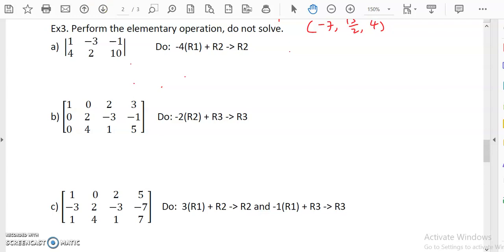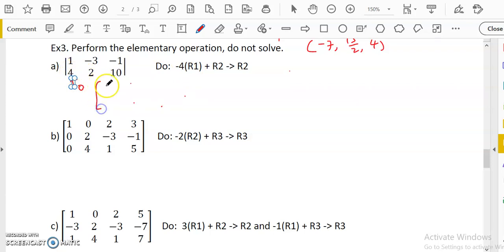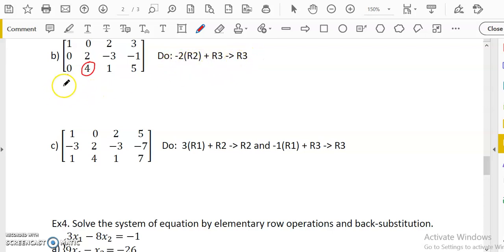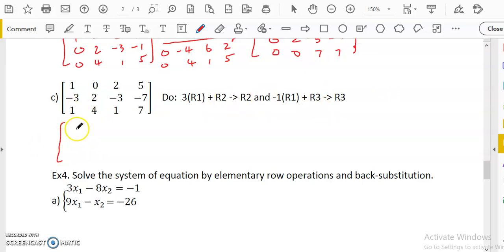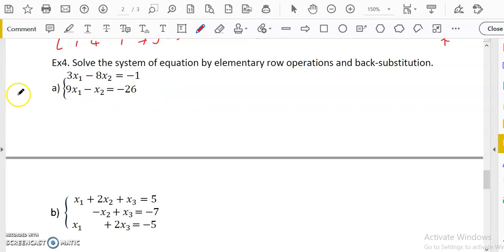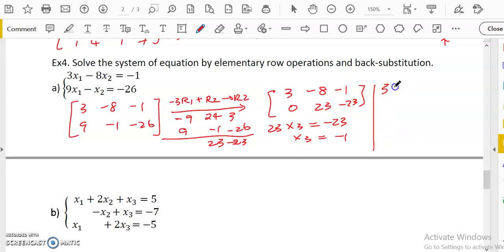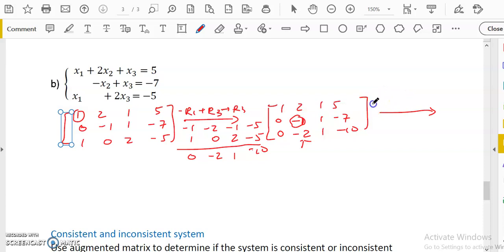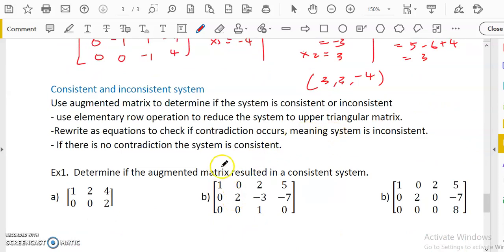Linear Algebra Ch 1.1 System of linear equations #2